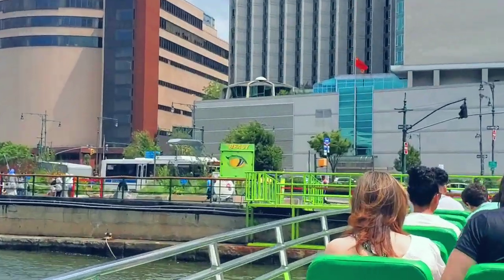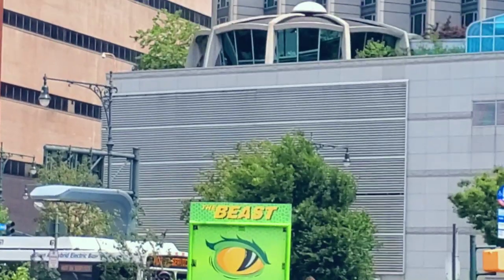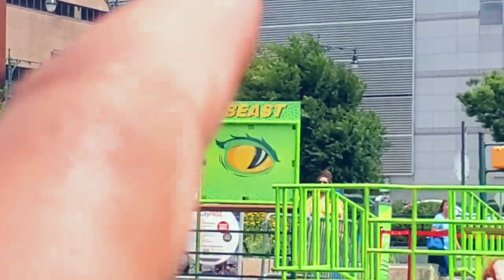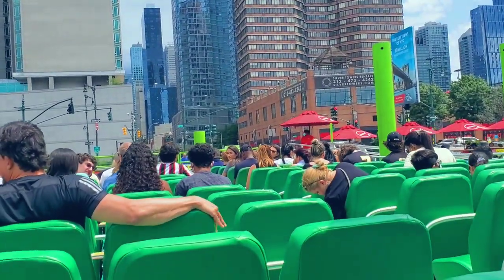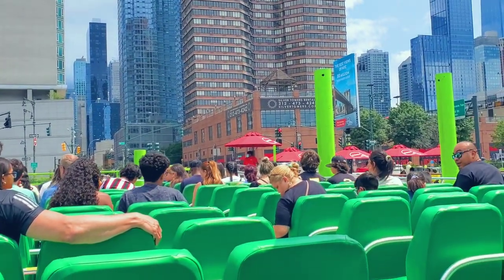Beast of the west side/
A day after coming from Red Bank,New Jersey I found myself with my oldest friend at Pier 83 for an adventure on the water...